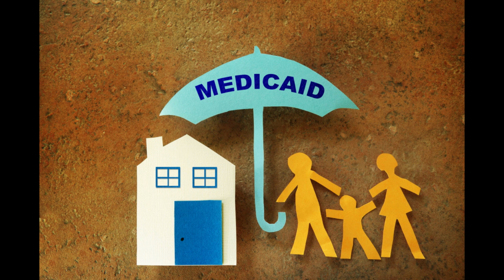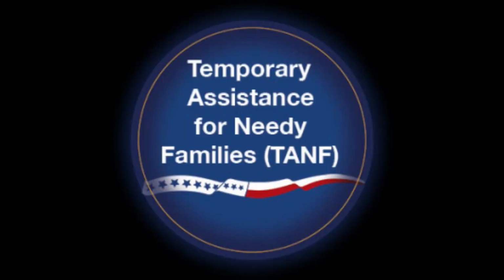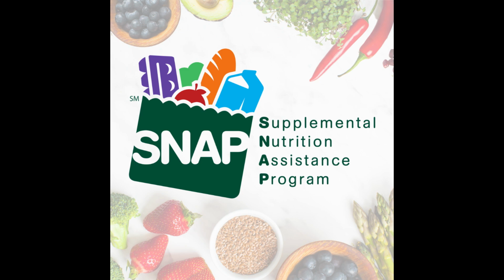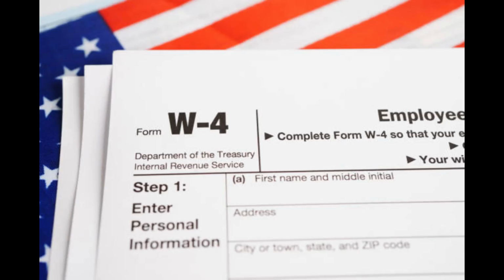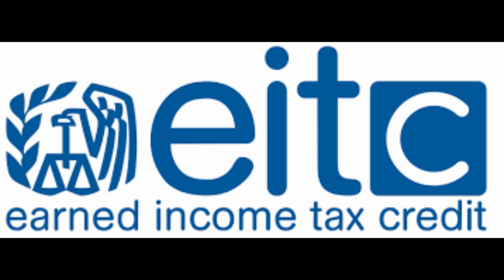Welfare States Compared: Key differences between American, German, and Swedish Systems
0:00 Intro
0:42 Functionalist explanation for the rise of social policy
2:51 America's Liberal Welfare State
4:36 Germany's Christian Democratic Welfare State
6:00 Sweden's Social Democratic Welfare State
7:25 Conclusion